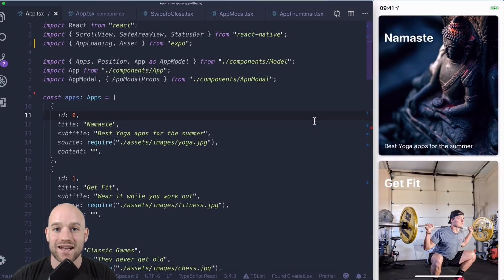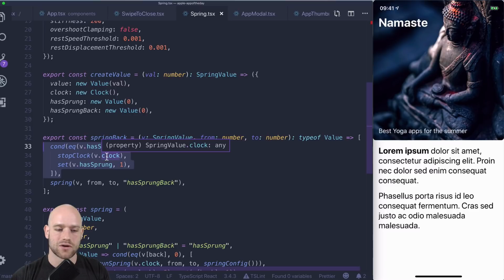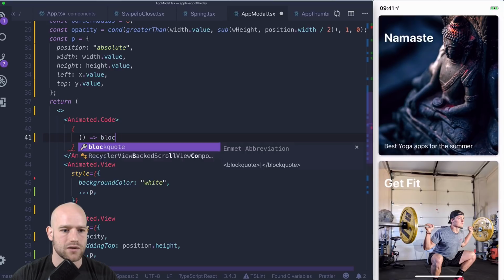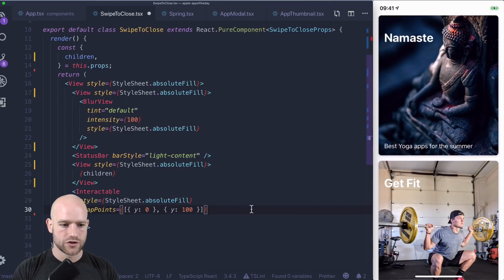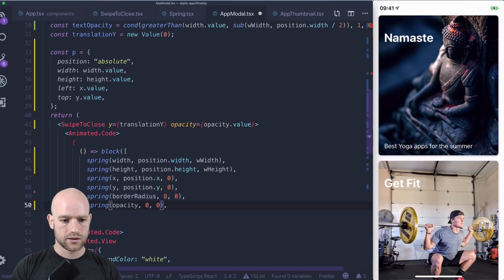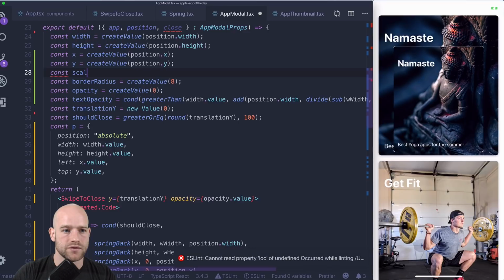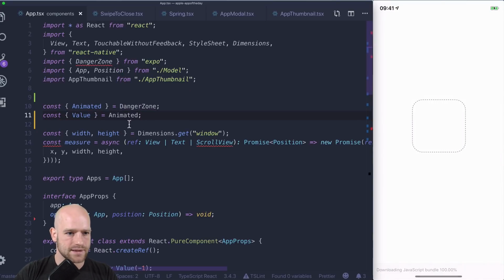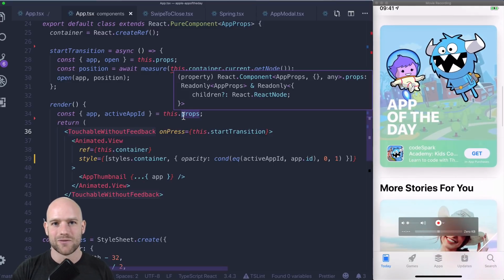AppStore Shared Transition - “Can it be done in React Native?”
In this video, we are looking at the AppStore App of the day shared transition. Hope that you will enjoy the video! 😀 Let me know what you think.

The project boilerplate in case you want to follow along with the example is available